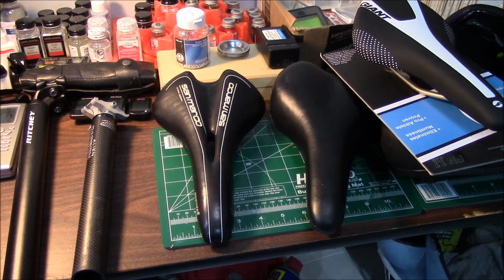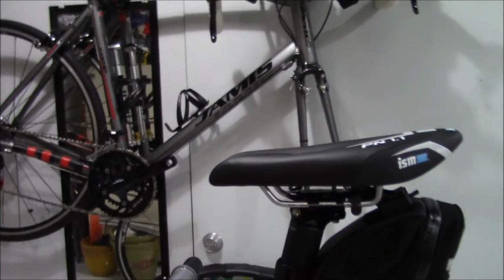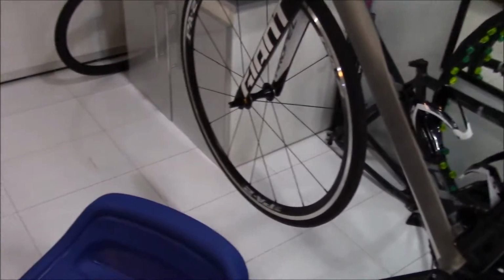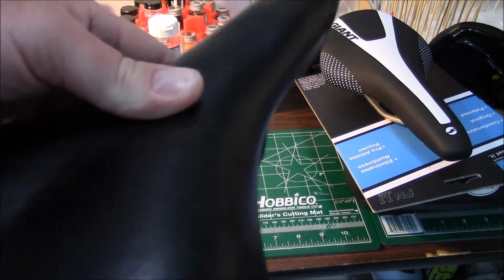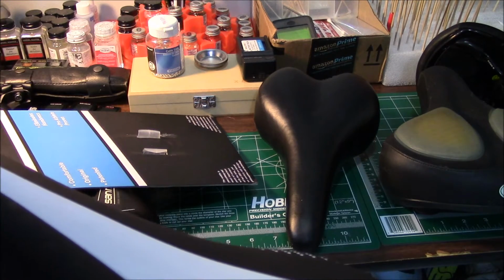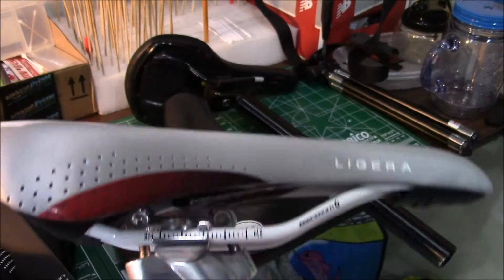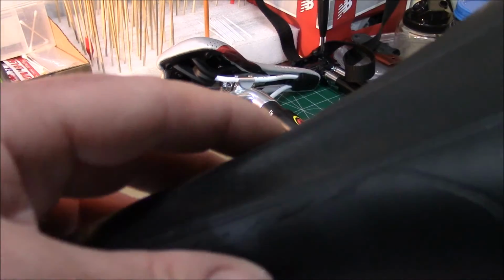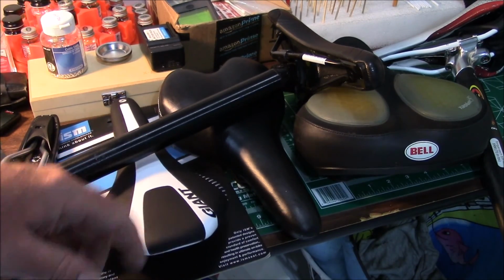Bike fit components Pt 2: Choosing a saddle